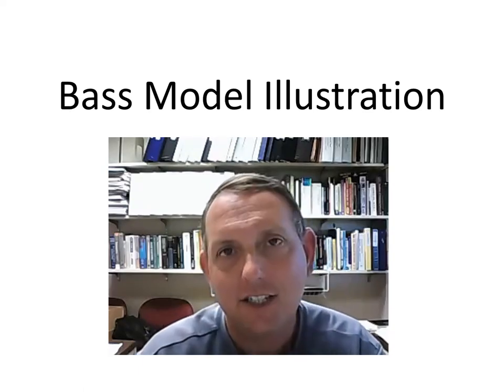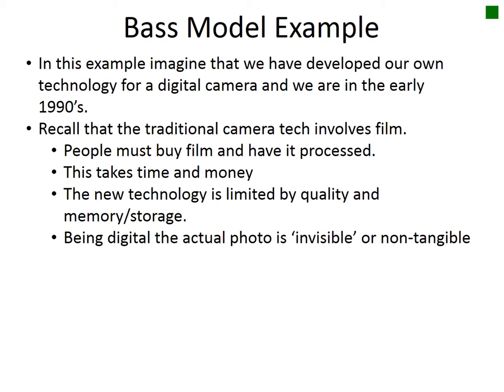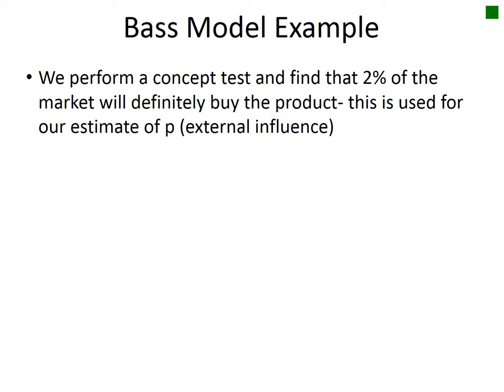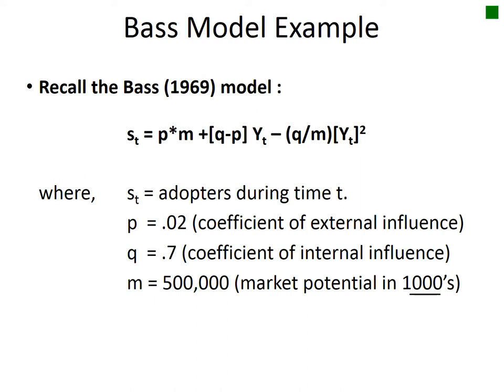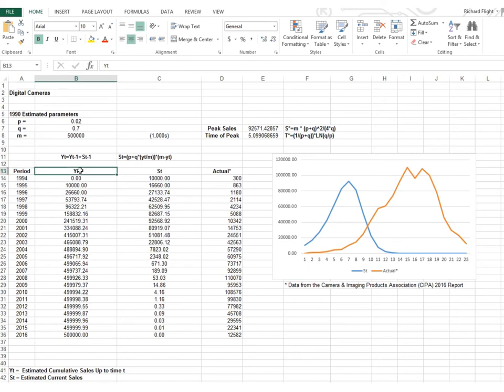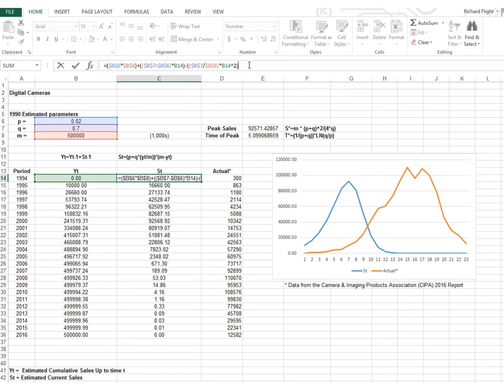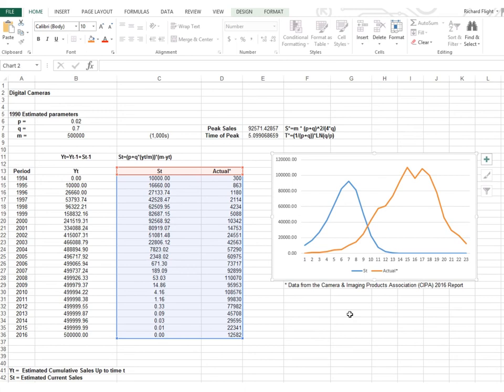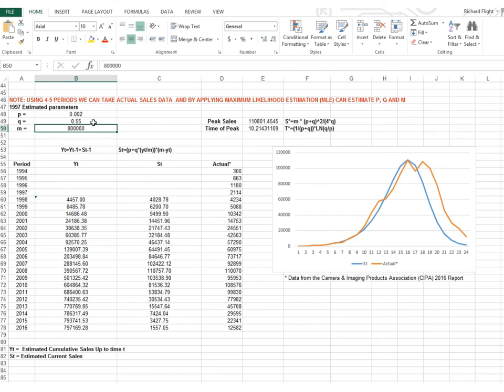10 Bass Model Illustration